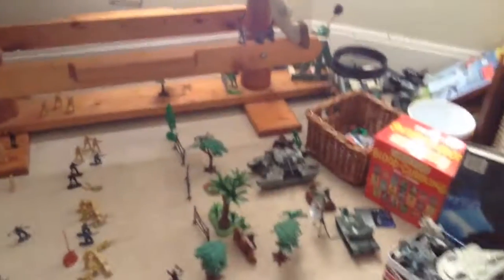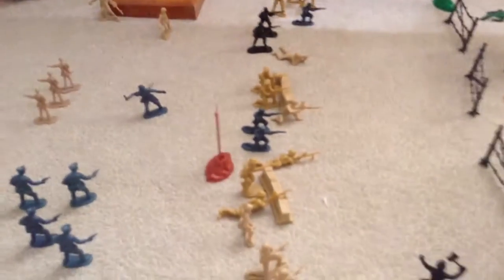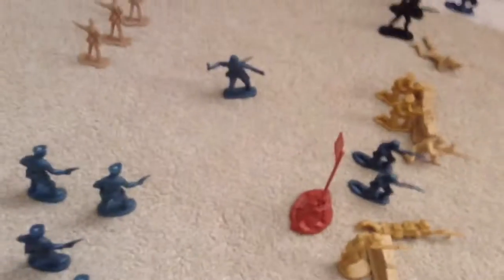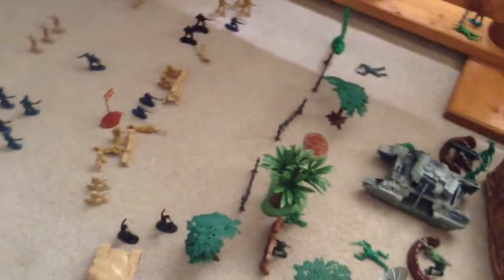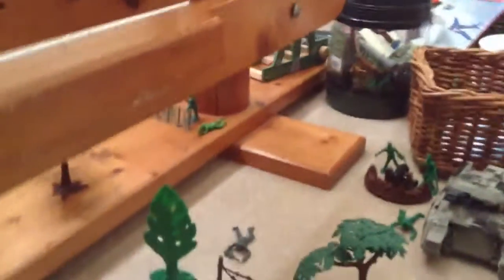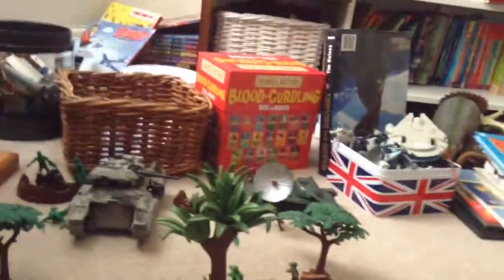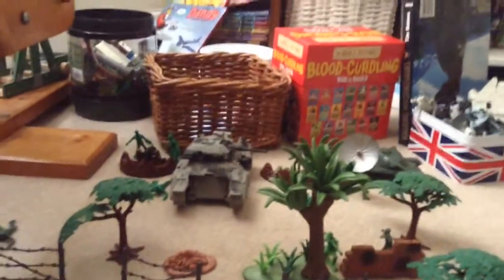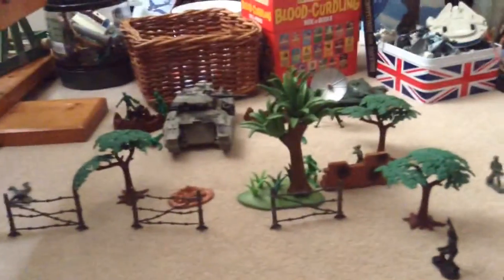Army toy solider battle at home 2015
Monty's mega toy solider battle involving all sorts of soldiers, tanks, planes